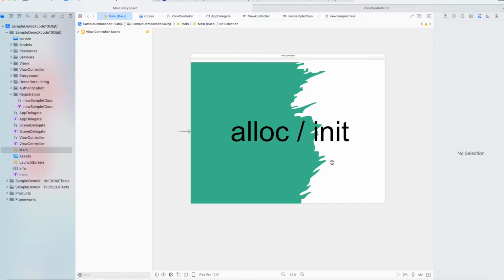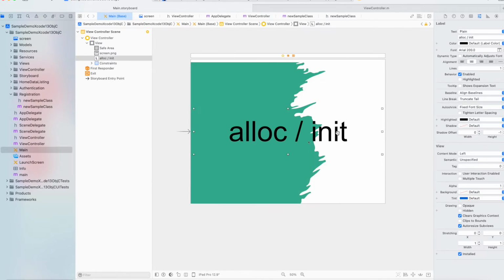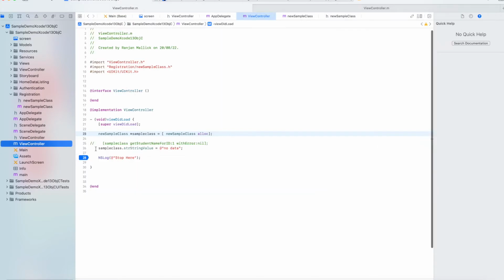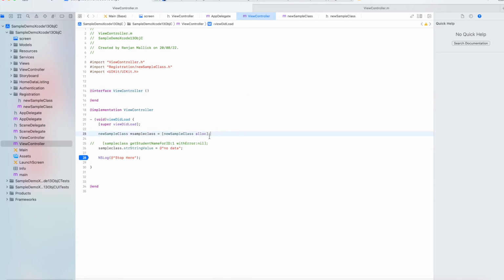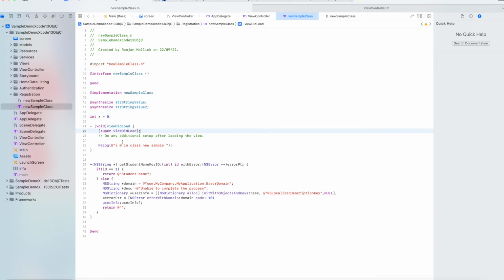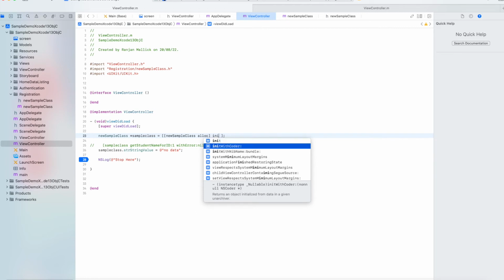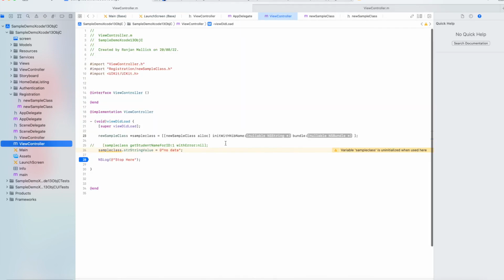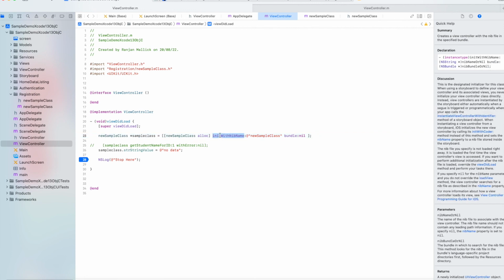alloc and init in Objective-C | IOS Series | MyCodeTips | [ English ]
Alloc allocates memory for the instance, and init gives it's instance variables it's initial values. Both return pointers to the new instance, hence the method chain.

What does Alloc mean in Objective-C?
What is Init method in Objective-C?
What is Alloc in Swift?
What does Alloc mean?
What is an example of allocation?